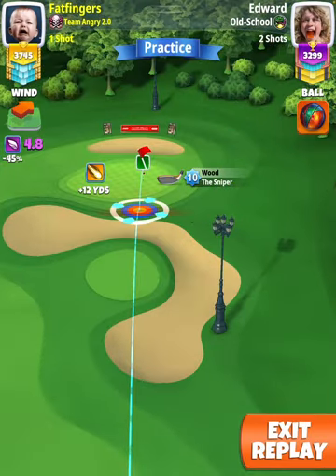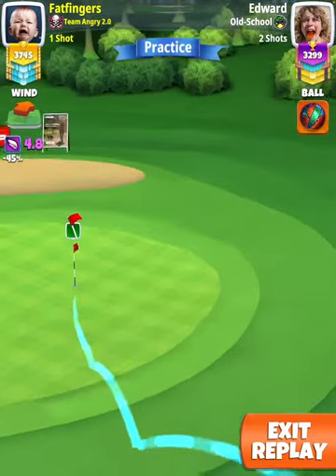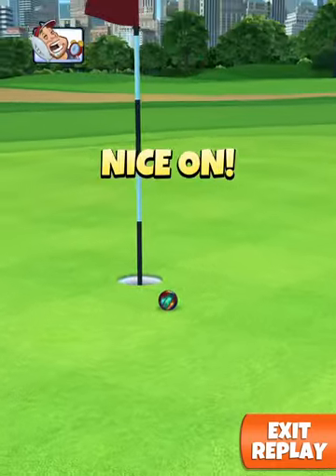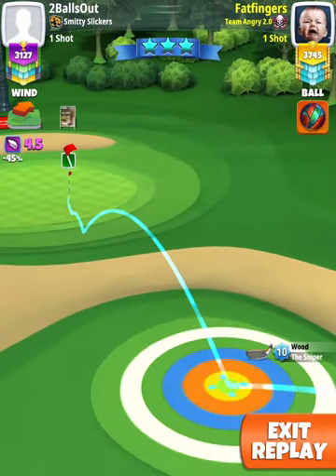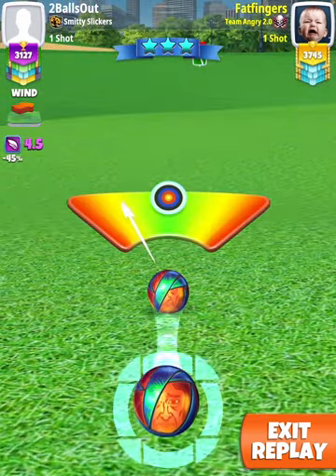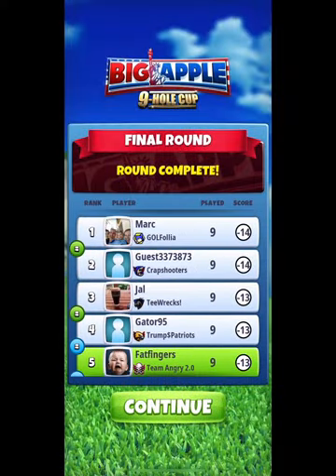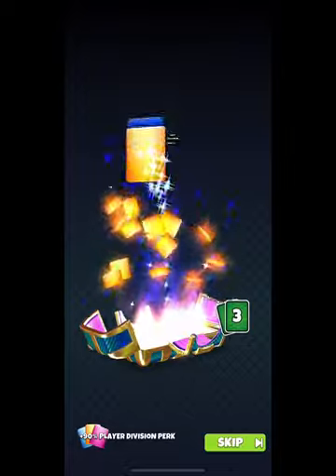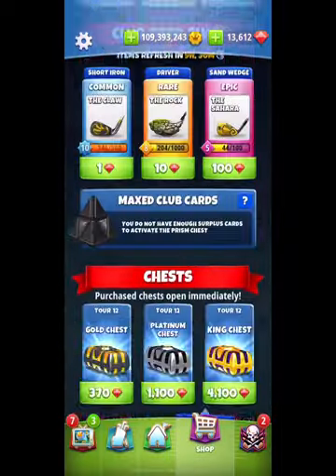Big Apple Mini Pro Top 10 🤡 Better Late than never (City Park)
Here we’re taking a look at hole number nine I do one practice shot and then I tweak based on the result of that practice shot and we nail it. I would like to say that hole number nine was very good to us all tournament. I missed it on one account across all the accounts that I played .￼